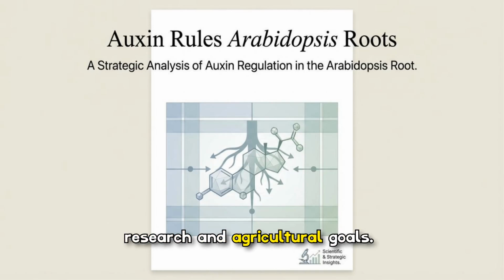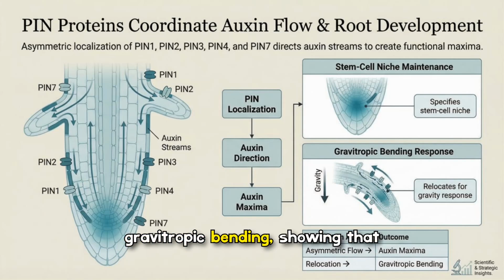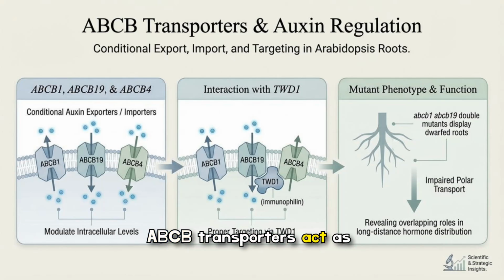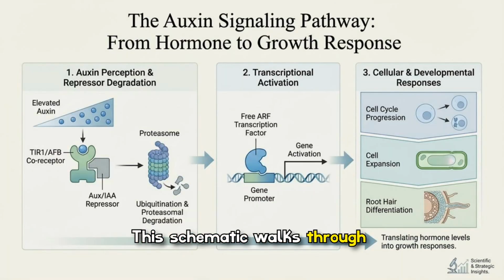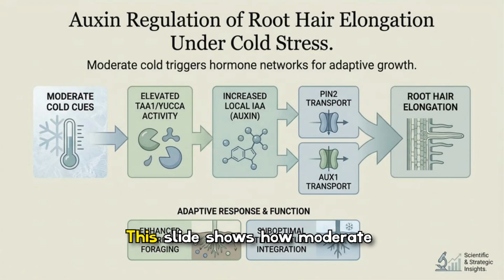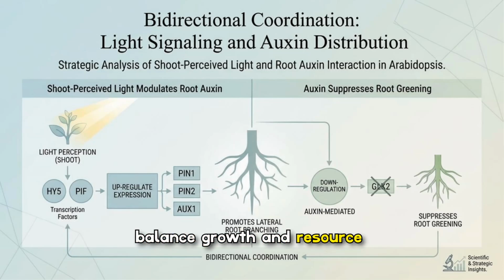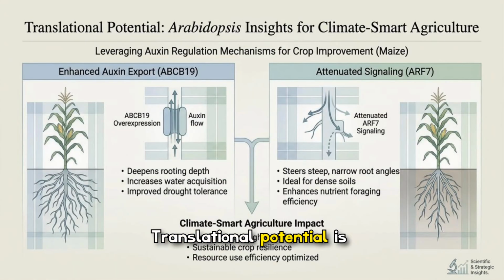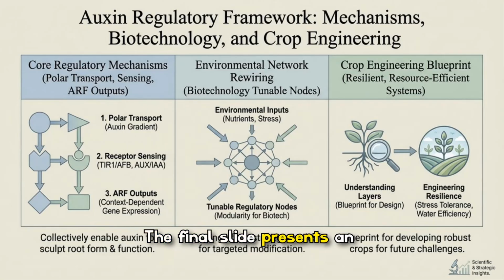Auxin Regulation in Arabidopsis Roots (6 Minutes)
Auxin regulation plays a crucial role in the development of Arabidopsis roots, influencing various aspects of plant growth and architecture. In this video, we explore the mechanisms of auxin signaling and its impact on root development in Arabidopsis thaliana. You'll learn about the key pathways involved in auxin regulation, how it affects root architecture, and the implications for plant research and agriculture. Whether you're a student, researcher, or simply interested in plant biology, this video offers valuable insights into the fascinating world of auxin and its role in Arabidopsis roots. Join us as we unlock the secrets of auxin regulation and its significance in plant growth.